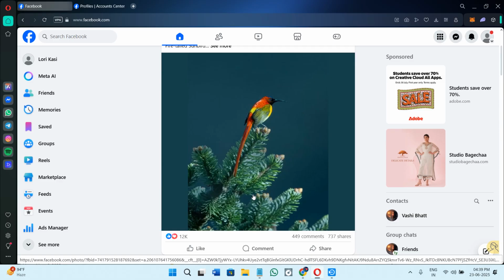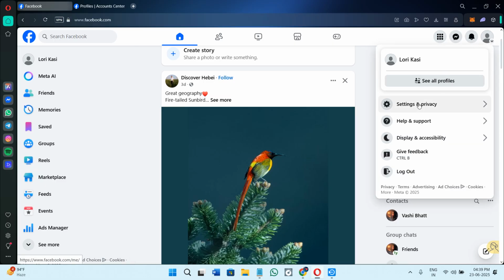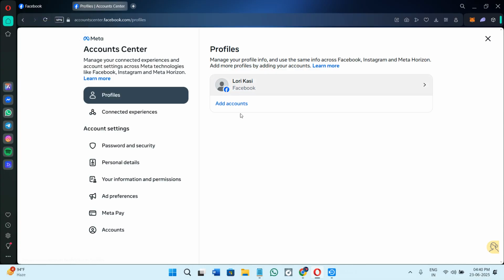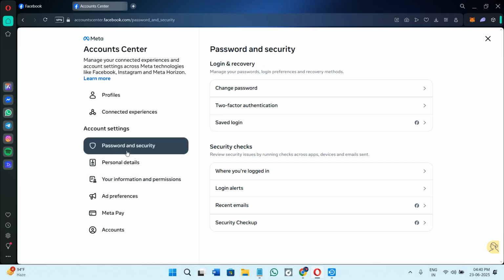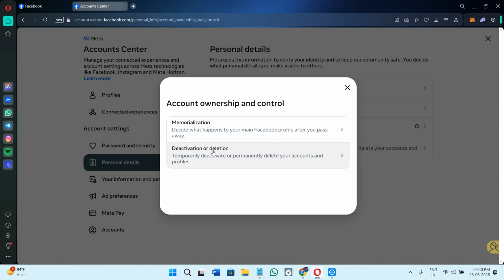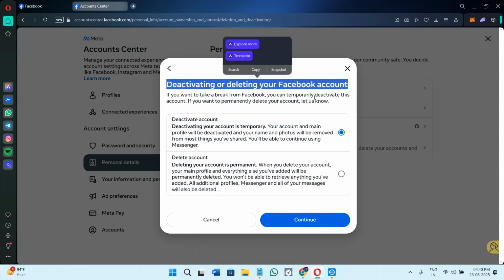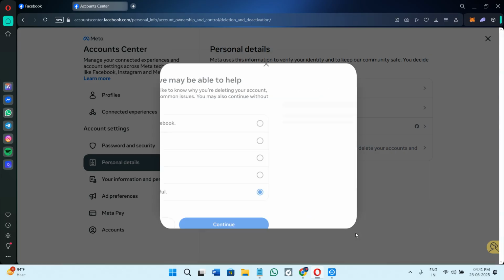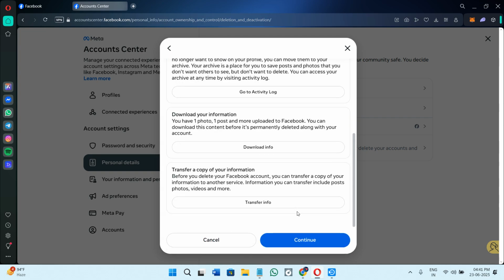How To Delete A Facebook Account 2025 (Step By Step)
Ready to delete your Facebook account in 2025? This step-by-step tutorial walks you through the entire process of permanently removing your account from Facebook.

Whether you're taking a break from social media or leaving the platform for good, this guide ensures you know exactly how to deactivate, back up your data, and finalize deletion securely.